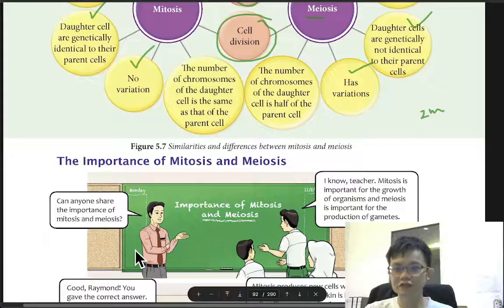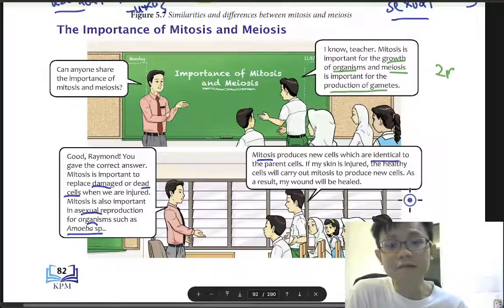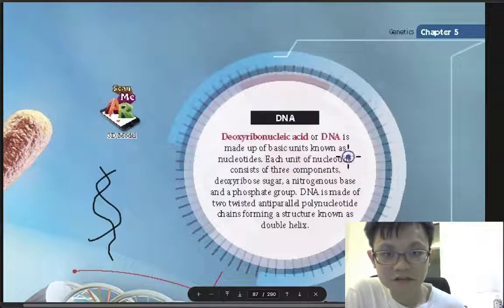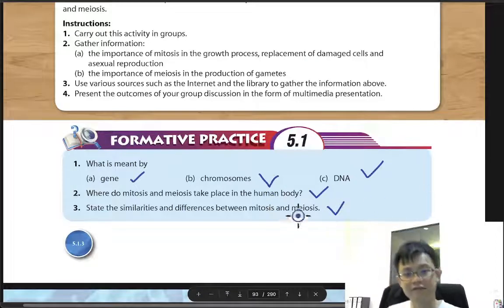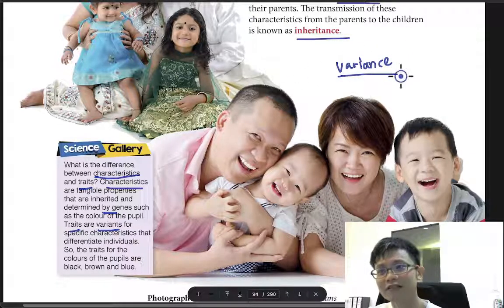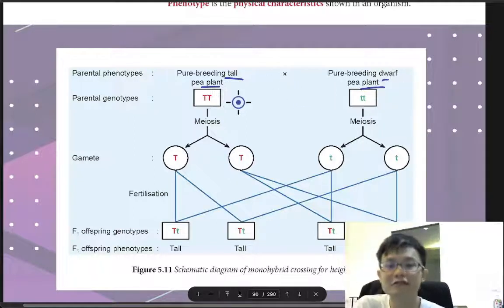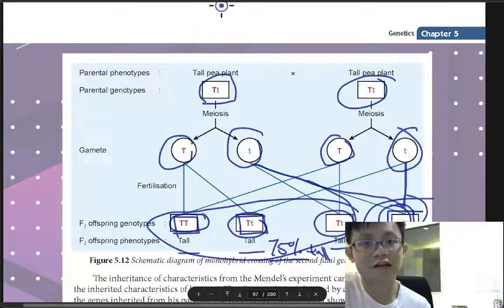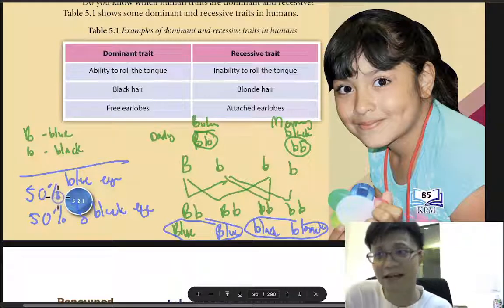- Form 4 Science KSSM- Chapter 5- Part 4- Genetics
- Chapter 5
- Part 4
- Genetics